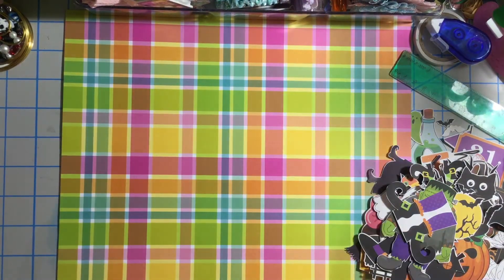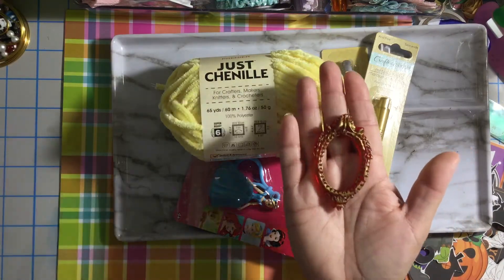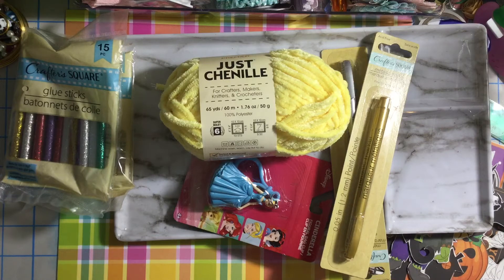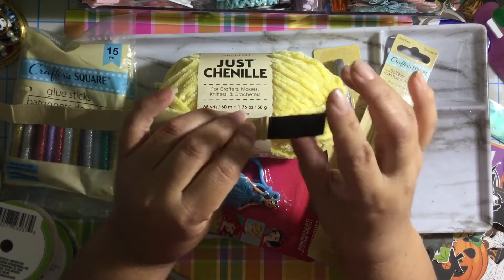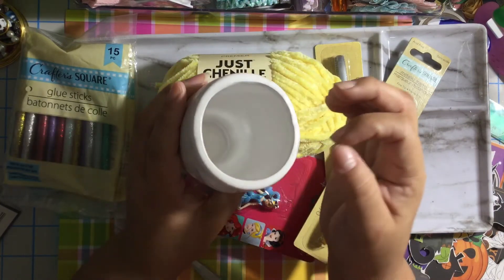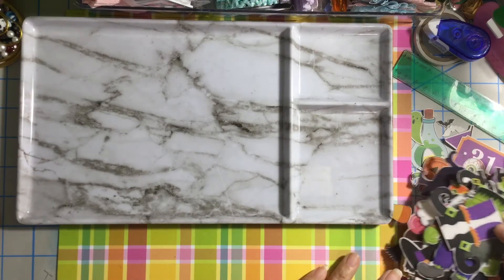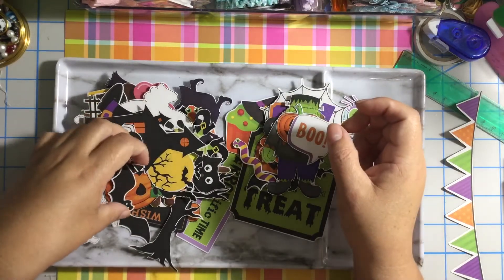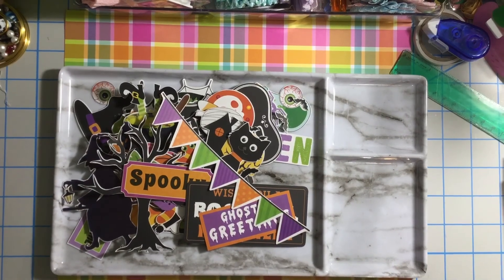Dollar tree haul